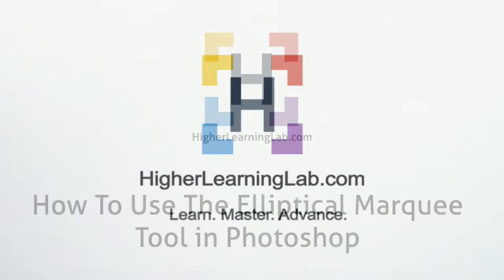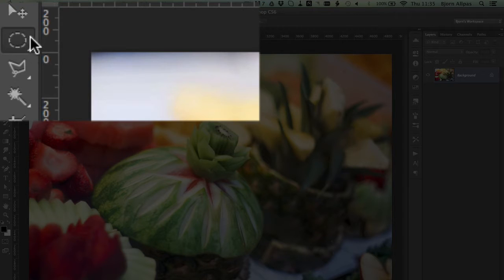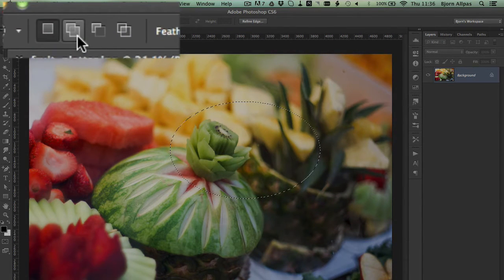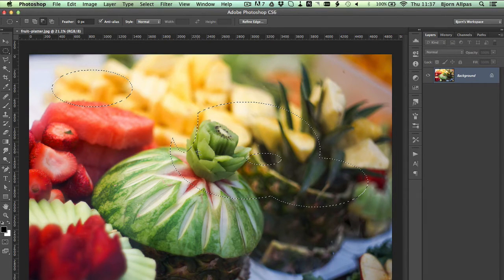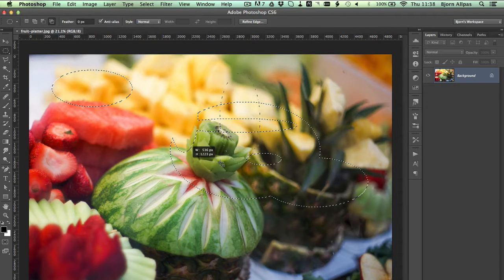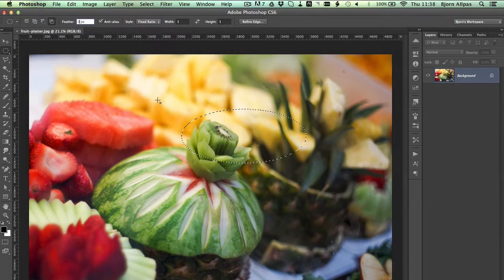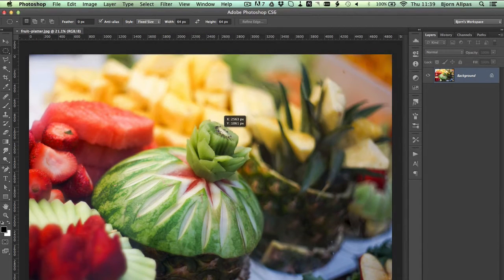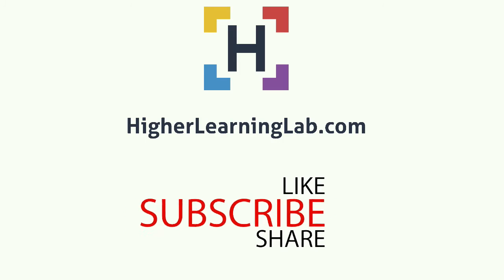How To Use The Photoshop Elliptical Marquee Tool - Selection Tools - HigherLearningLab.com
The Elliptical Marquee Tool is one of the basic Photoshop selection tools. Using this tool you can select elliptical areas as well as circular areas. In this video you walk you through all the options you have when using this Photoshop selection tool.